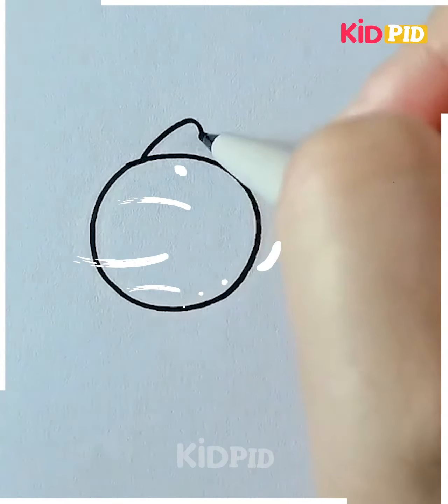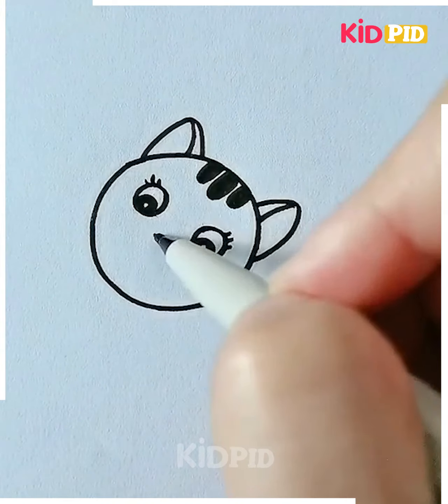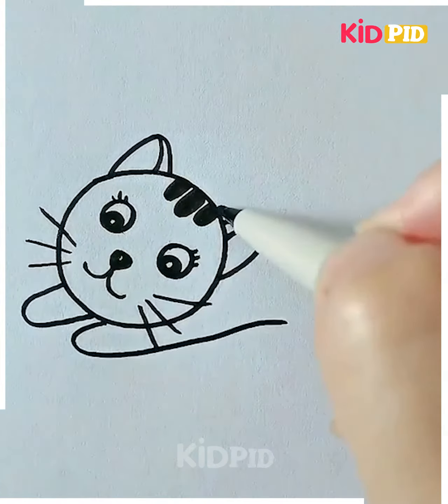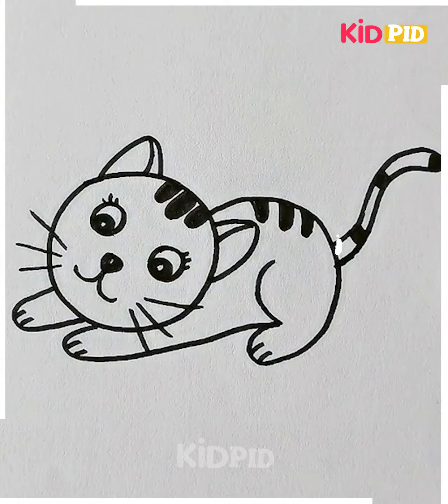Learn to Draw Animals and Color Them in Easy Steps | Beautiful Flower Drawing Information & Ideas